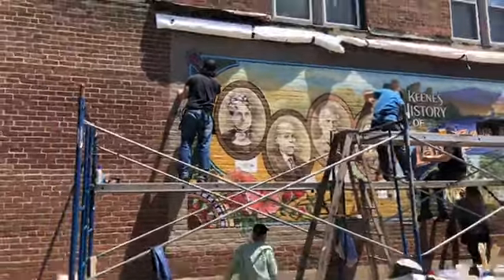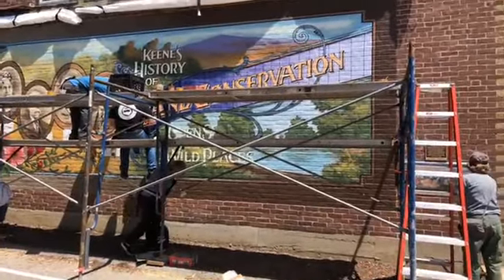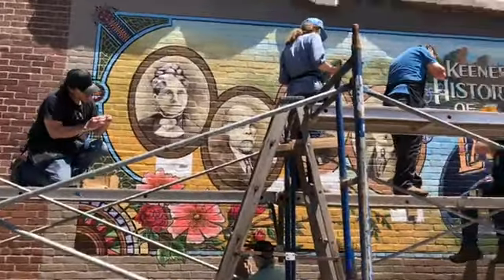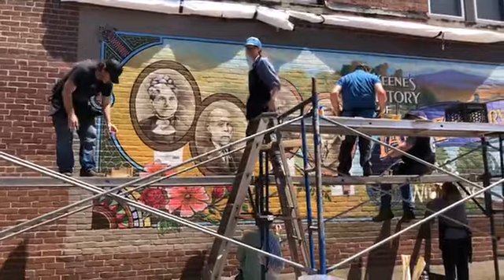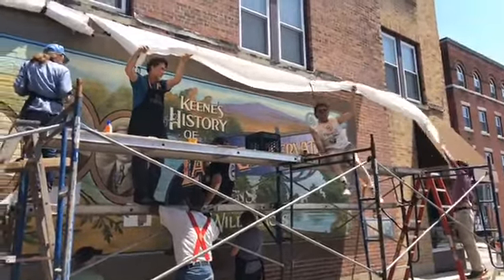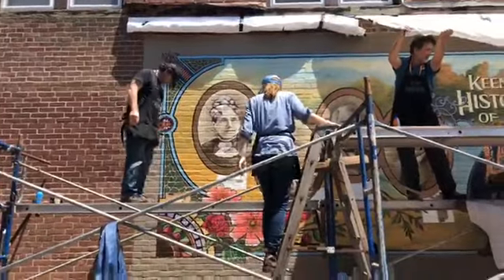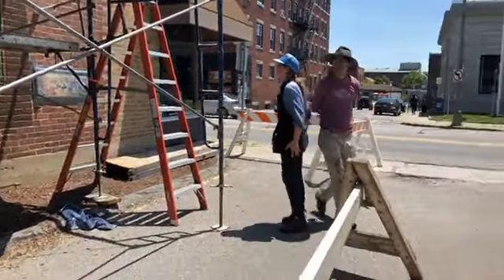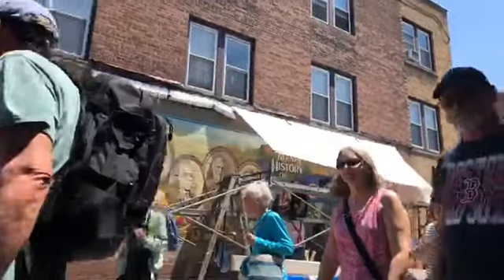Keene NH Walldogs 2019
Land Conservation Mural